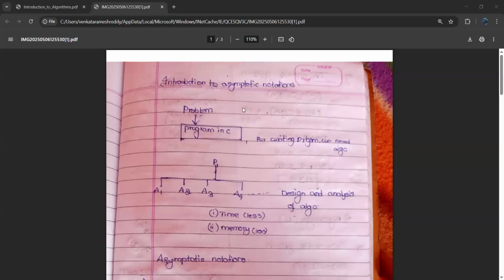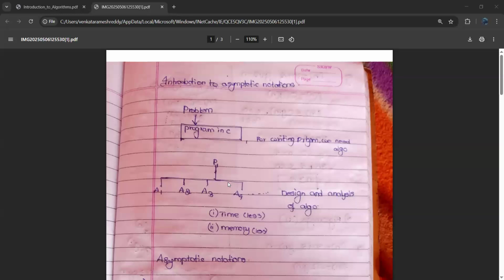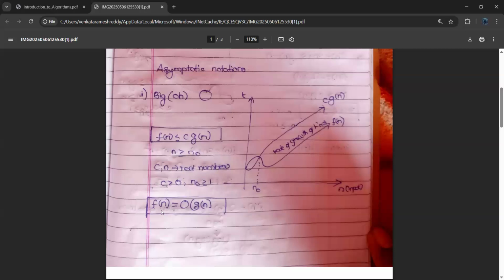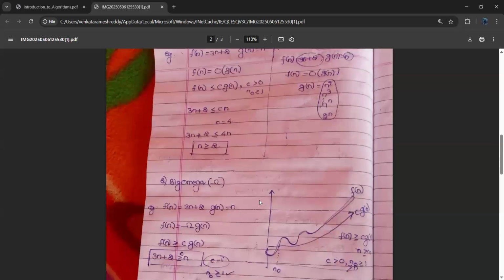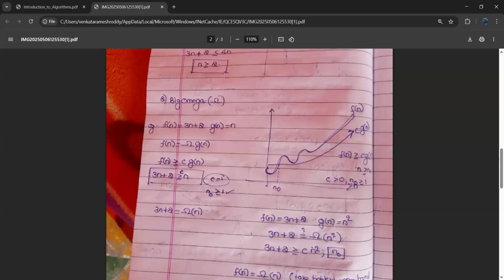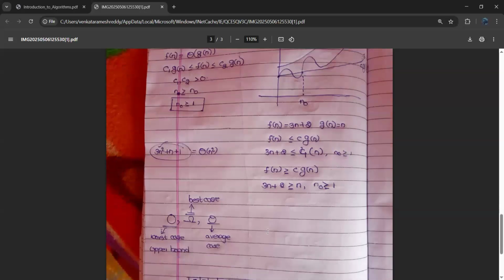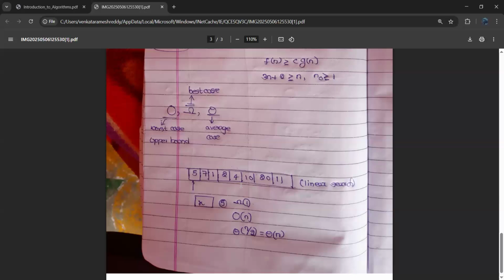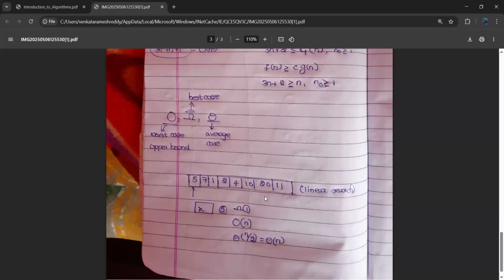Introduction to Asymptotic Notations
In this video, we dive deep into the basics of Asymptotic Notations, a fundamental concept in Algorithm Analysis and essential for GATE CS & DA aspirants. Learn the core ideas behind:

✅ Big-O Notation (O) – Upper bound of performance
✅ Big-Omega (Ω) – Lower bound of performance
✅ Big-Theta (Θ) – Tight bound or exact performance
✅ Real-world examples and comparison of algorithms
✅ How to identify and apply these notations in GATE problems

This session is perfect for beginners and for those who want to strengthen their foundation in Time and Space Complexity Analysis.

🎯 Suitable for:

GATE CS & Data Analytics

Competitive Programming

Anyone learning algorithms and data structures

📚 Watch till the end to test your understanding with a quick quiz!

👉 Follow the channel for full GATE preparation – subject-wise videos, quizzes, PYQ solutions, and more.
🎓 Instructor: Madhira Venkata Ramesh Reddy